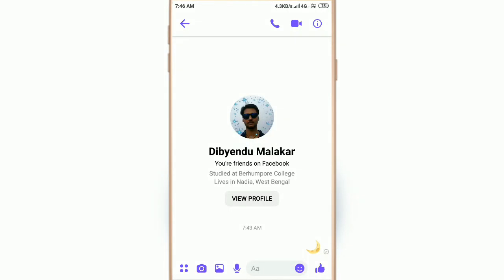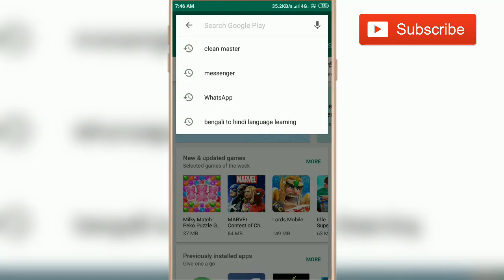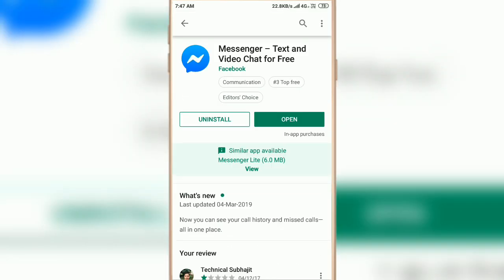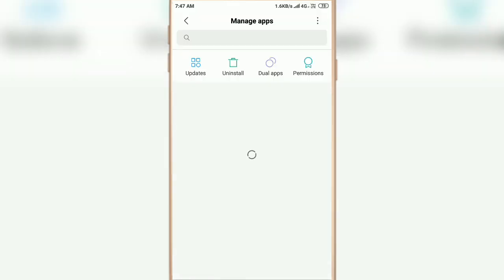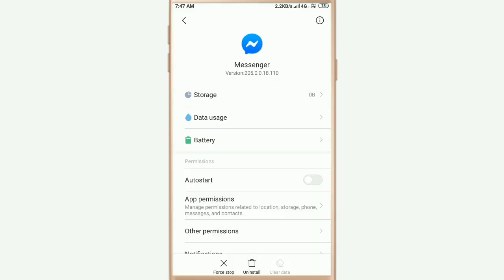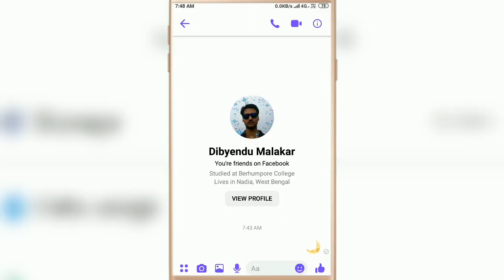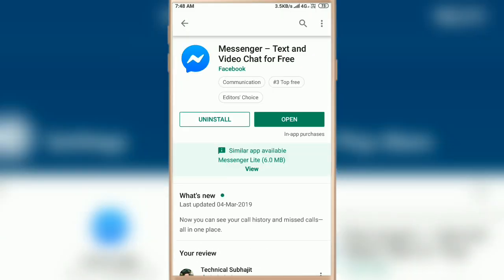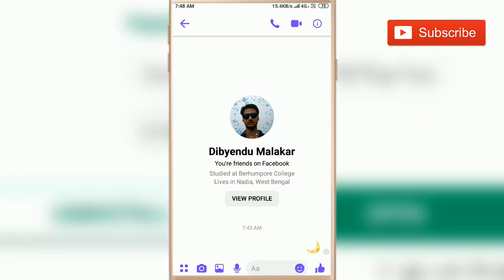Messenger Animation Not Showing Fix | Messenger New Update | Messenger Animation Not Working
Facebook Messenger animation issue
Messenger animation after effects
Animation not showing messenger
How to fix messenger animation problem